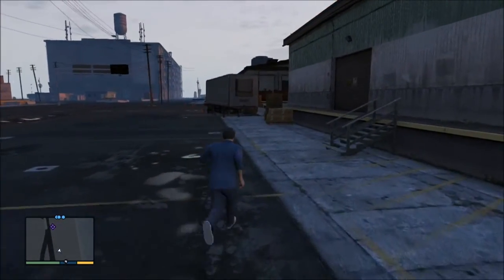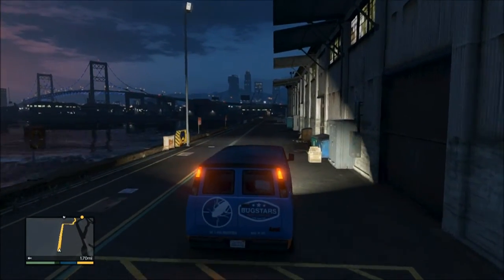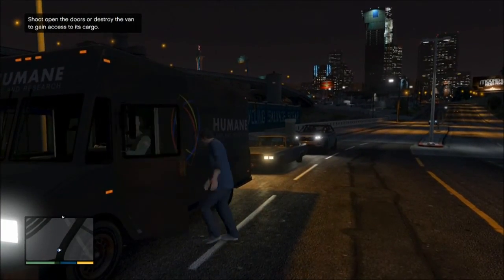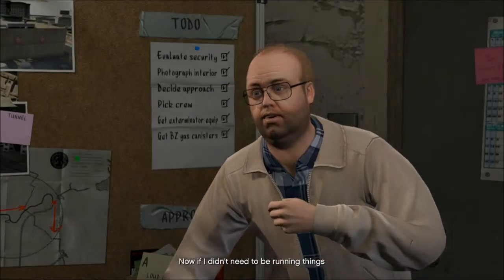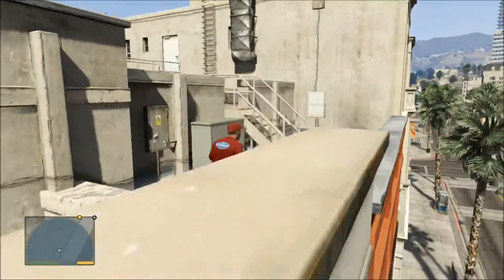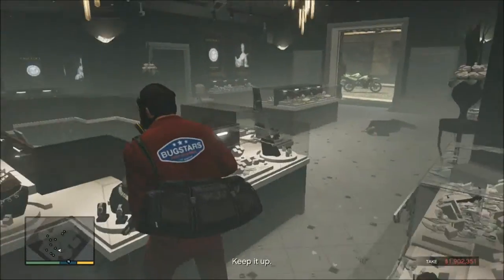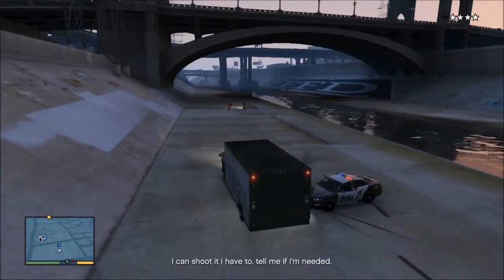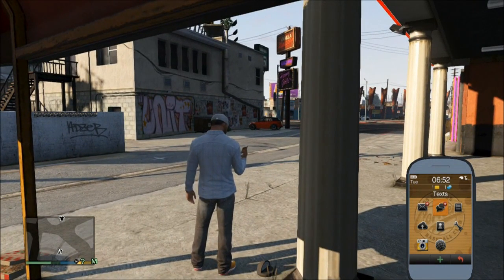GTA V - Let's Play/Walkthrough - Mission 12: The Jewel Store Heist - #10 (GTA 5 Gameplay)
Connect & Links!

Catch Up! (COD: Black Ops 3)

Catch Up! (Older Content)

Be sure to stick around for the next video!

Orion Gaming 2016